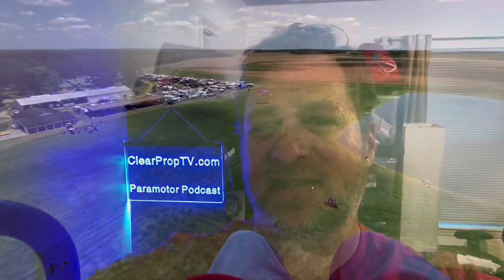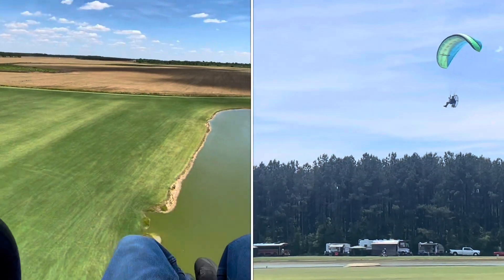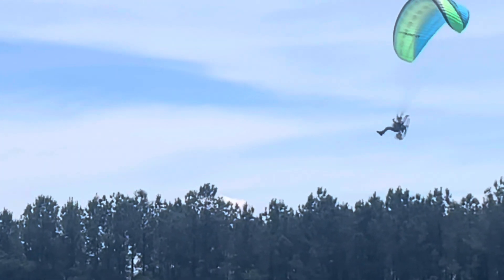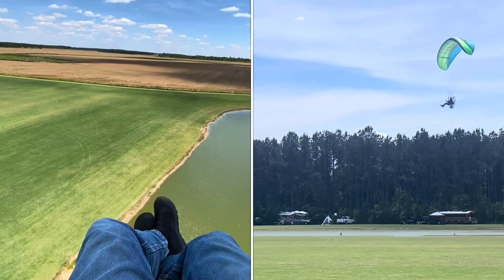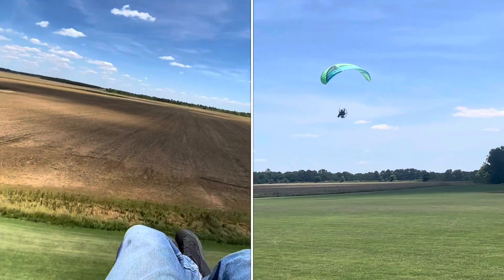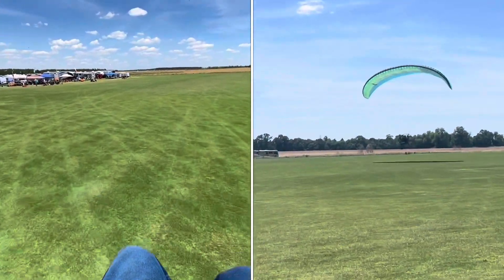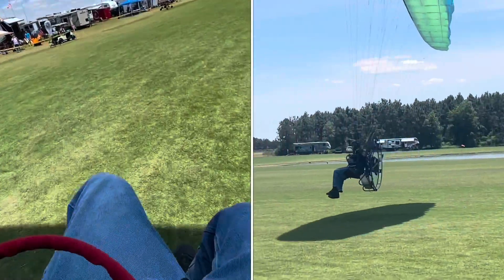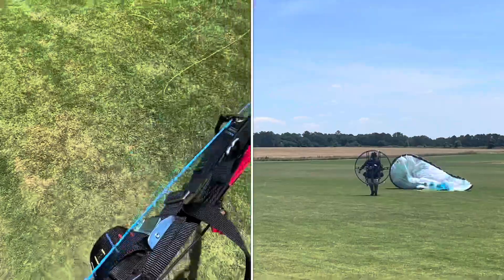Watch as the paramotor drops 50 ft in cold air sink (down draft) next to a pond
Hot air rises.  Cold air replaces it.  You font know what you don’t know when paramotoring mid day